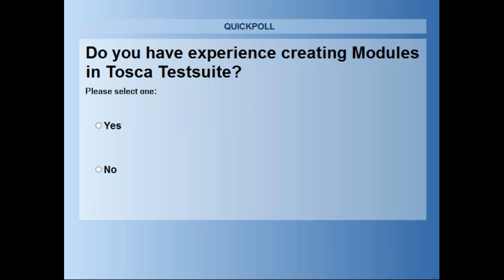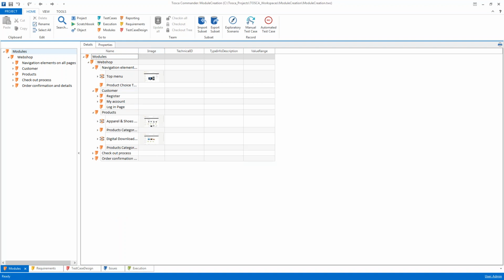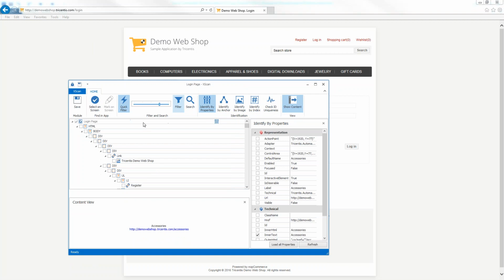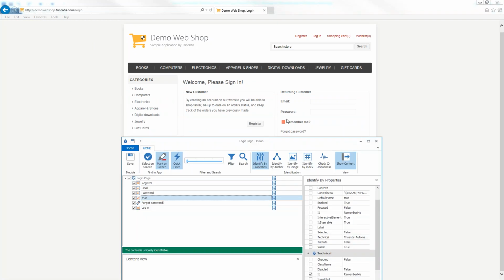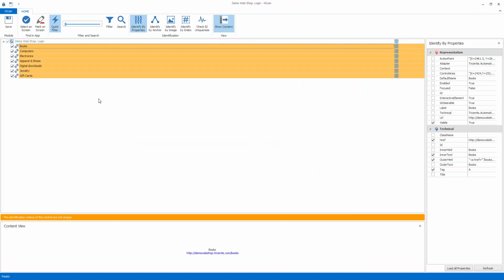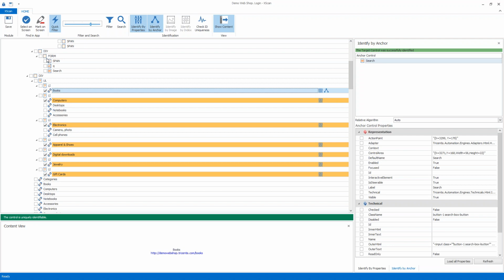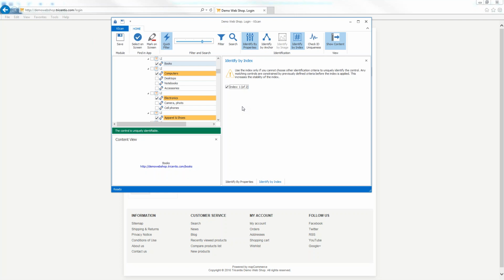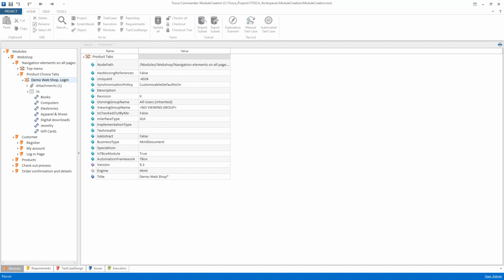User Tutorial: Creation and Reusability of Modules